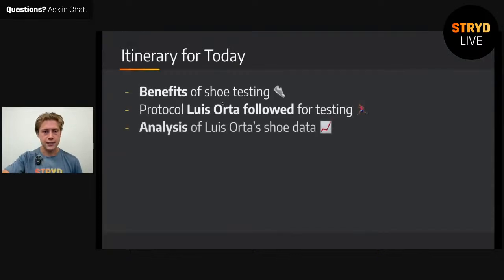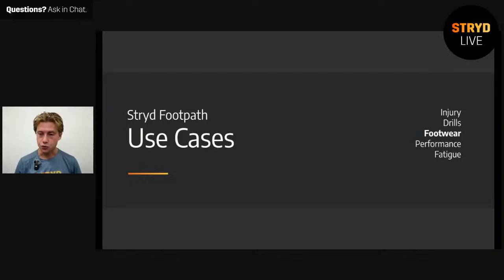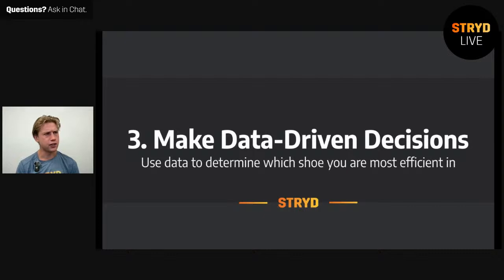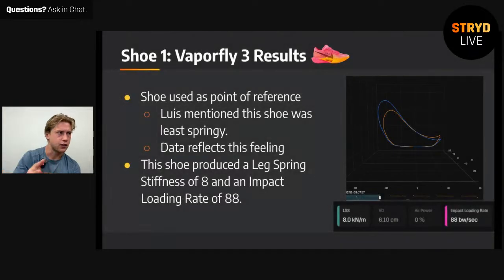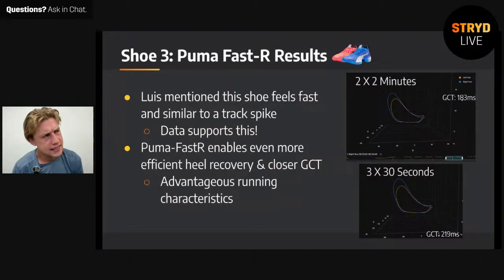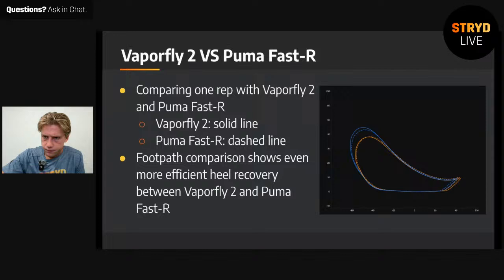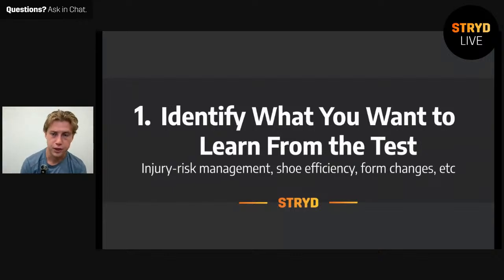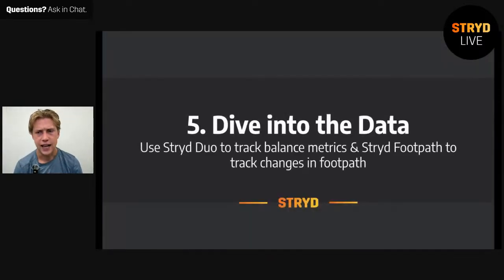Walkthrough & Analysis of Luis Orta's Shoe Testing Using Stryd Footpath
Join us this Friday, August 23rd at 10AM MT (UTC-6), as the Stryd team does a walkthrough of Luis Orta's recent shoe testing in the Stryd Performance Lab. We will review how Stryd Duo and Stryd Footpath were used during this testing, and you will learn how to conduct your own shoe testing at home.